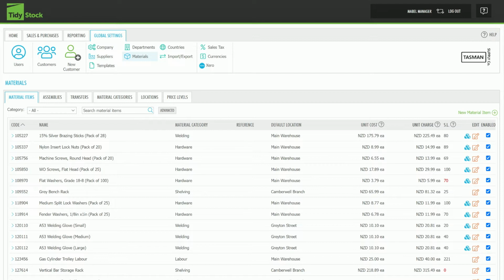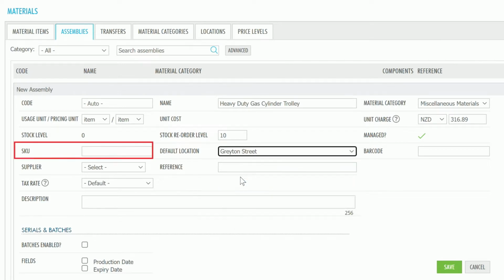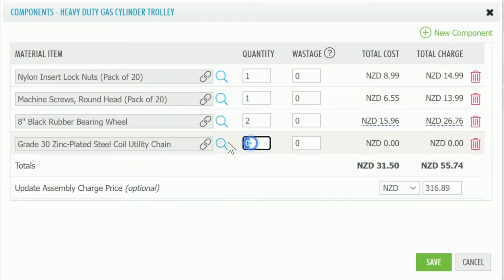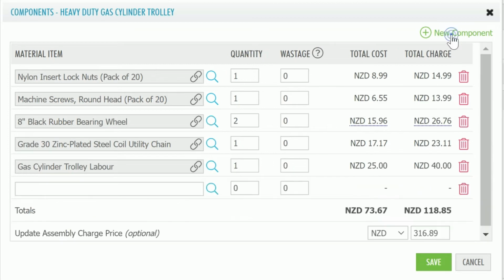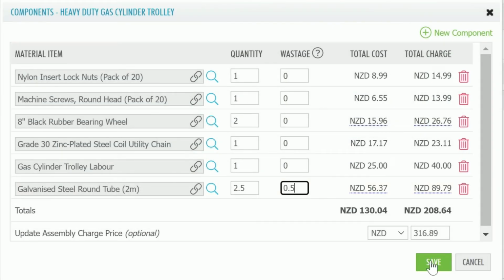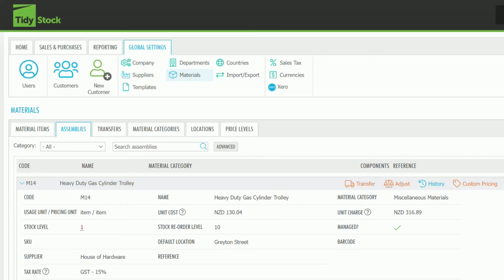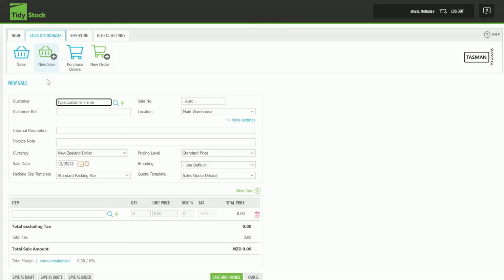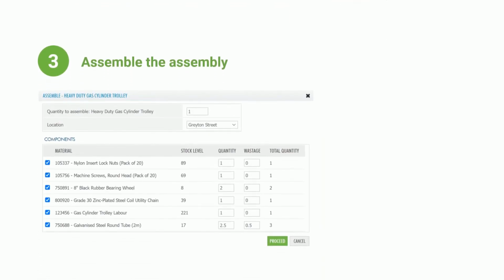TidyStock | How to create an assembly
If you produce finished goods made up of individual material item components, you can set it up as an assembly in Tidy.

00:00 - 0:29 Introduction and overview
0:30 - 1:12 Set up assembly
1:13 - 2:01 Add components
2:02 - 2:42 Wastage
2:43 - 3:24 Assemble
3:25 - 3:49 - Assembly history
3:50 - 3:59 Selling assemblies
4:00 - 4:30 Summary